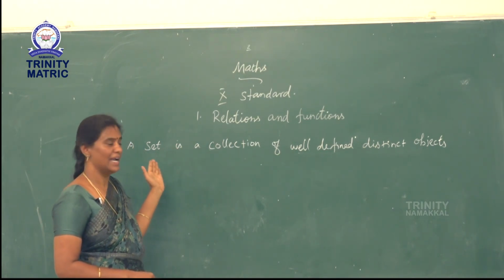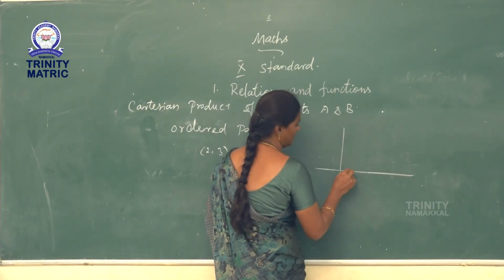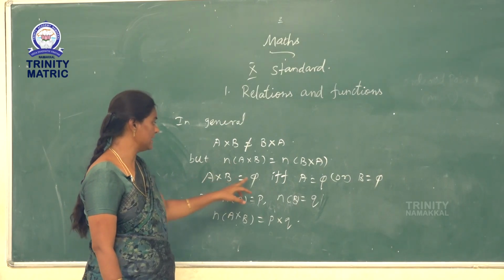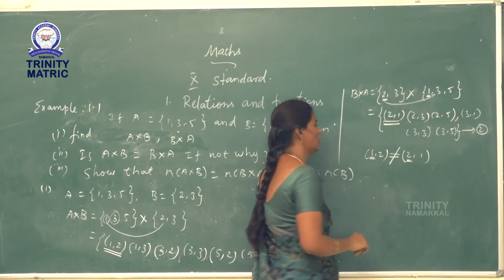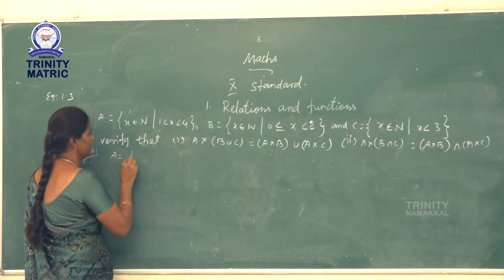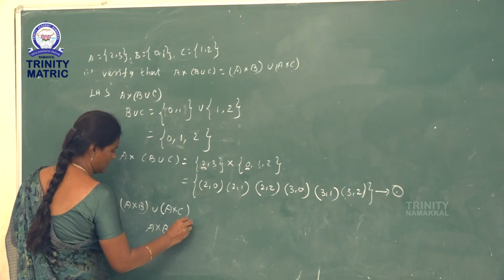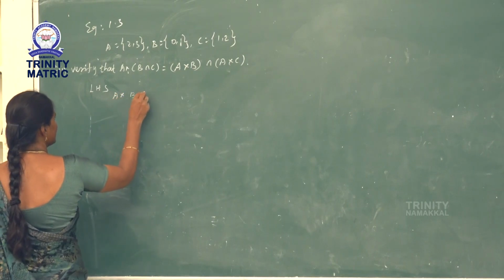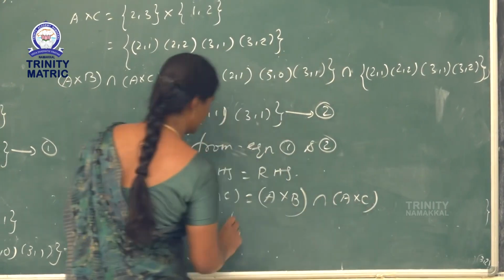10TH MATHS CHAPTER 1 - PART-1 RELATIONS AND FUNCTIONS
10TH MATHS CHAPTER 1 - PART-1 RELATIONS AND FUNCTIONS